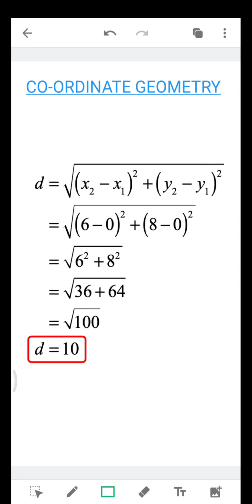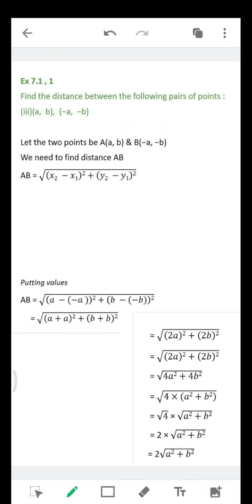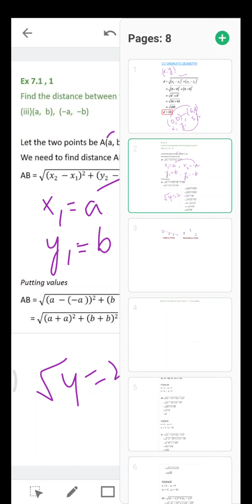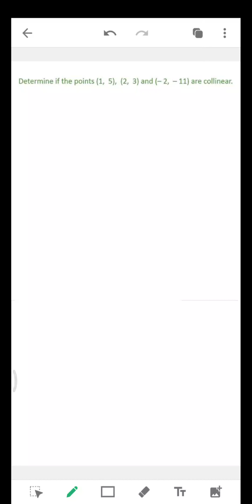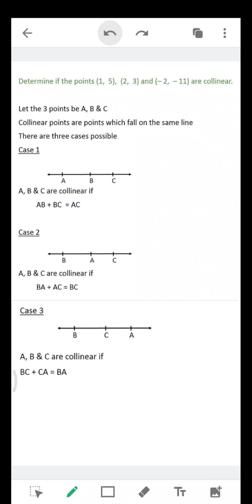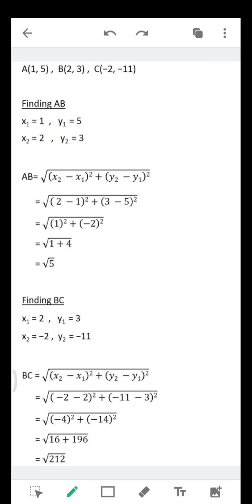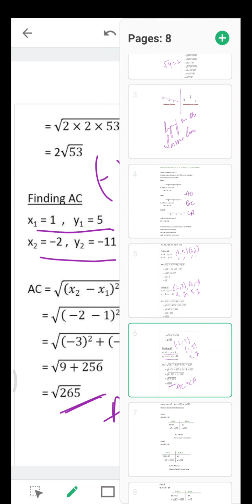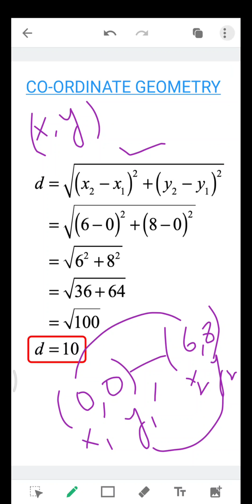CLASS 10th CO-ORDINATE GEOMETRY/EXERCISE - 1(4)